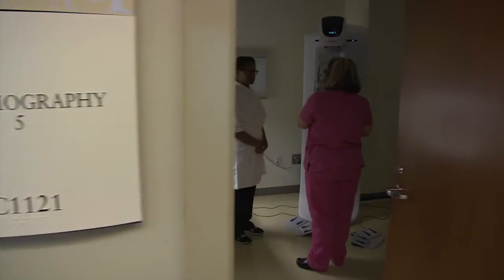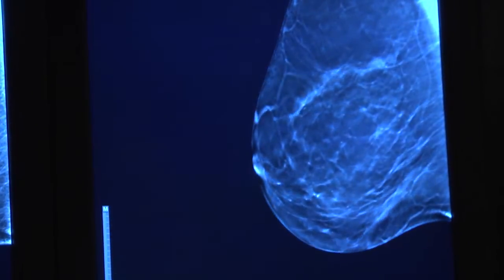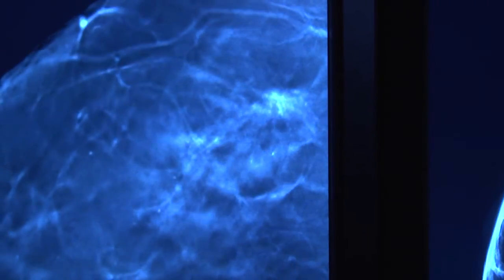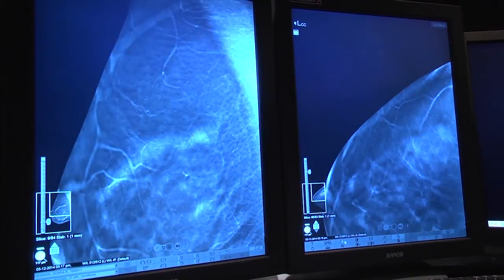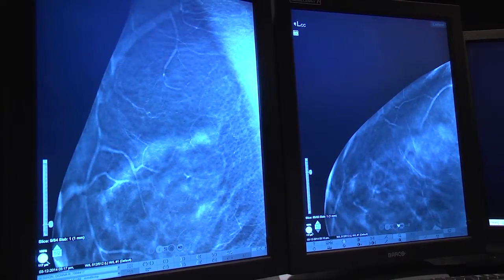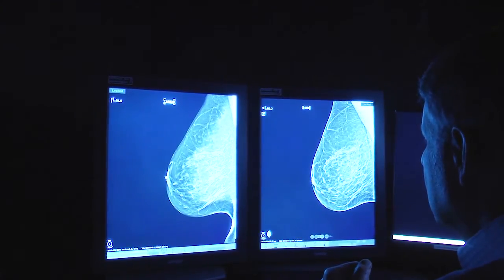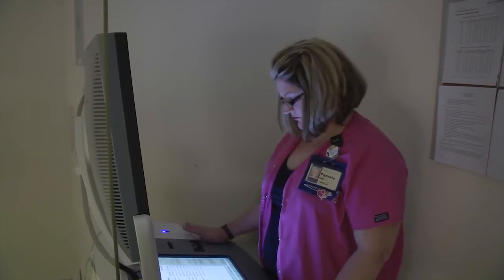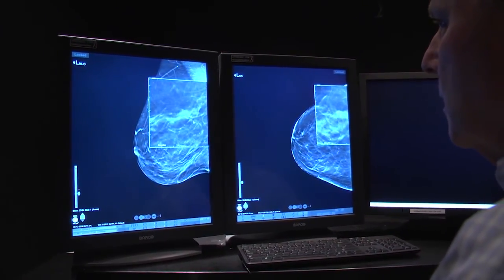Emory Healthcare Offers 3-D Breast Imaging Mammography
Tomosynthesis, a 3D breast imaging technique offered by Emory Healthcare. Conventional mammography displays the breast in a single, flat 2D image; during a 3D mammogram, X-ray equipment sweeps across the breast in an arc taking multiple low-dose images of the tissue. A high-powered computer then converts the images of the breast into very thin layers creating a three-dimensional view. The 3D exam takes only a few seconds longer than the 2D mammogram, but requires no additional compression of the breast. This technique has proven to be more accurate and has fewer false positives than conventional mammography.

3D mammography is offered at various Emory Healthcare locations in the Atlanta, Georgia area.

Learn more about breast cancer care at the Glenn Family Breast Center at Winship,